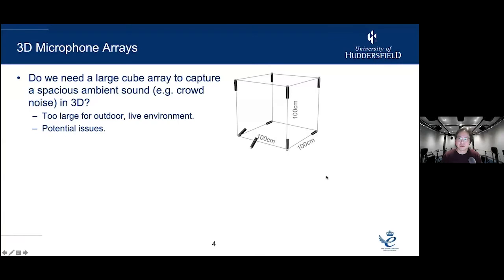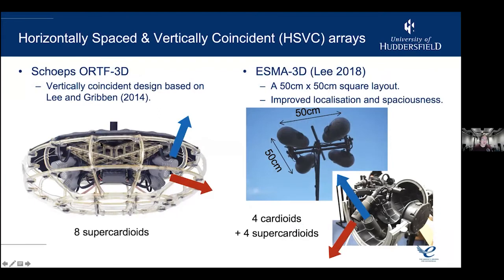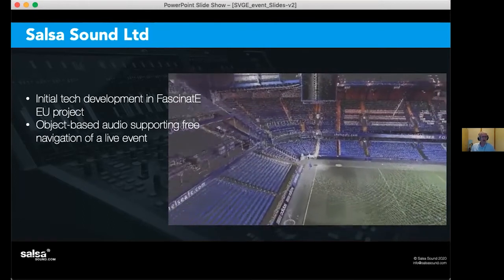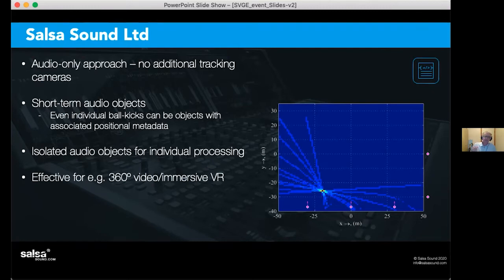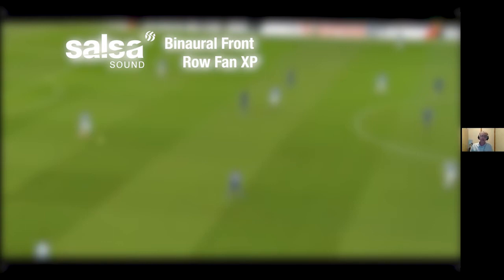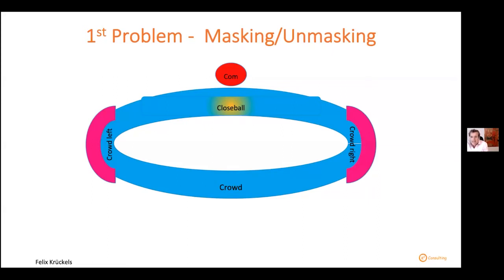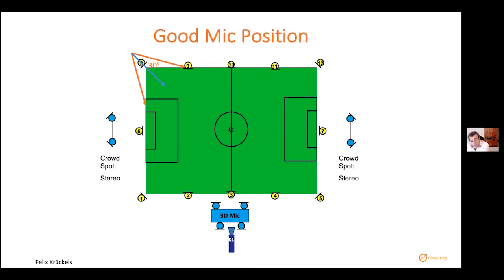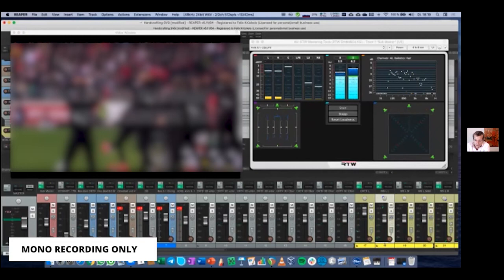NGA Summit 2020: Get it in the mixer! Achieving better audio immersivity - BINAURAL VERSION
In the first session from the Next Generation Audio Summit 2020, we discussed how to achieve a convincing immersive sound experience by properly manipulating sound objects. This version is in stereo so that you can hear the binaural audio elements being discussed.

Topics addressed were techniques and methods that can be applied from the world of stereo and surround sound, how these techniques and methods differ, and what makes audio clearer for the listener with object-based immersive mixing.

Hosted by independent consultant on media technology Roger Charlesworth, the speakers for the session were:
Felix Krückels - Audio Engineer, Consultant, and Academic
Hyunkook Lee - Director of the Centre for Audio and Psychoacoustic Engineering at the University of Huddersfield
Ben Shirley - Director and co-Founder at Salsa Sound and Senior Lecturer and researcher in audio technology at the University of Salford